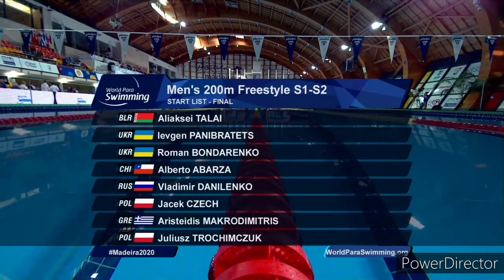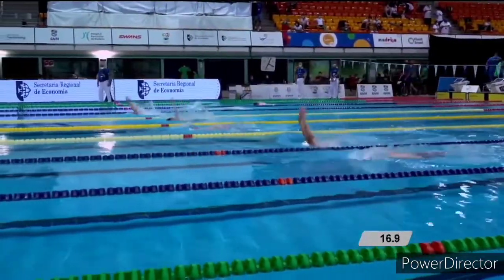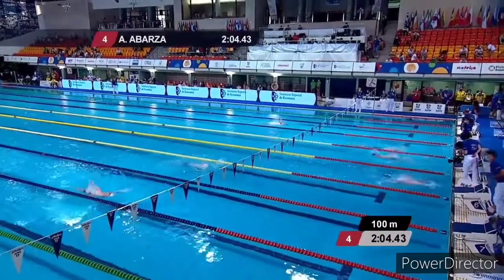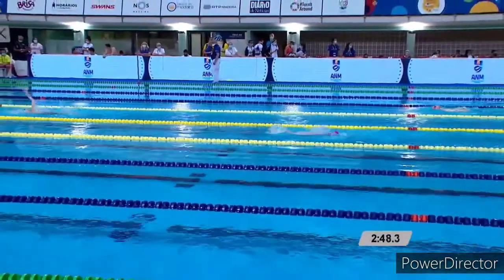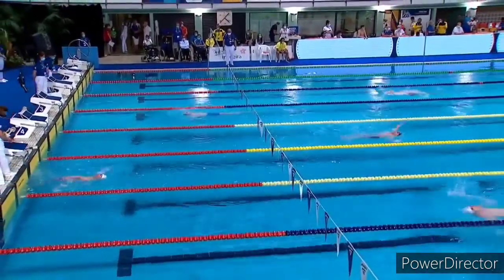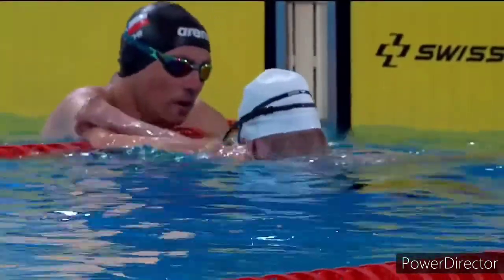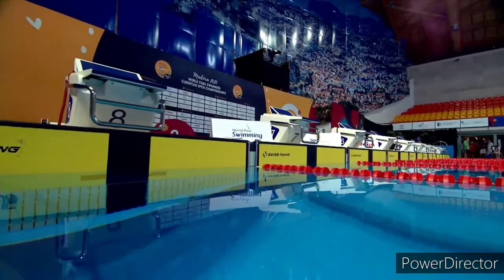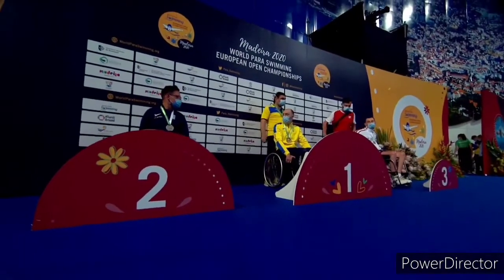Roman Bondarenko 🥇200m Freestyle S3. Madeira 2020.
World Para Swimming European Open Championship 2021.